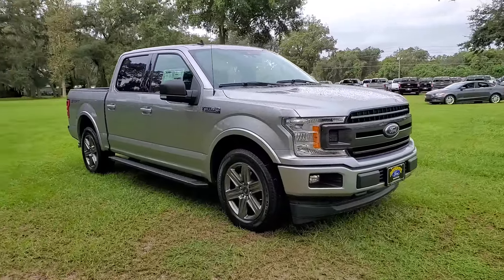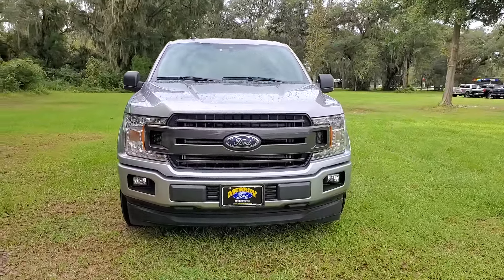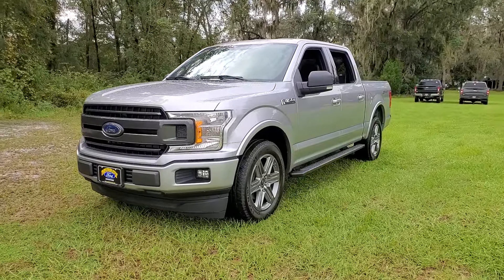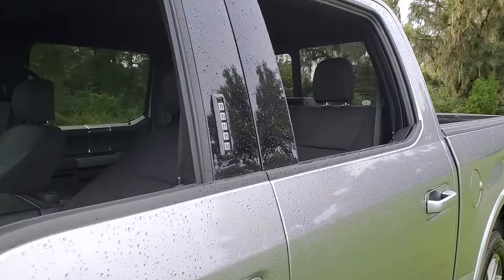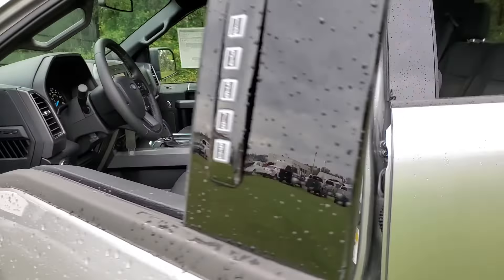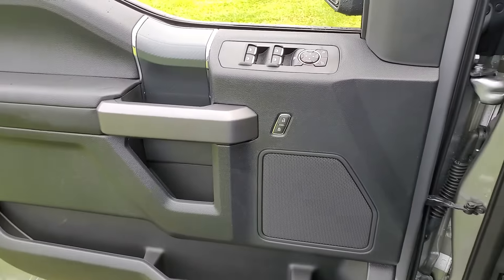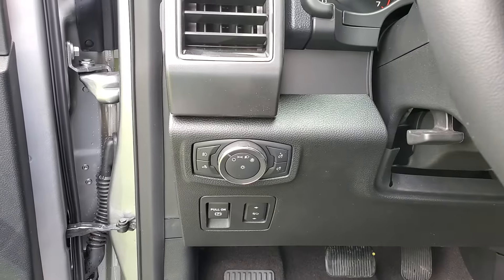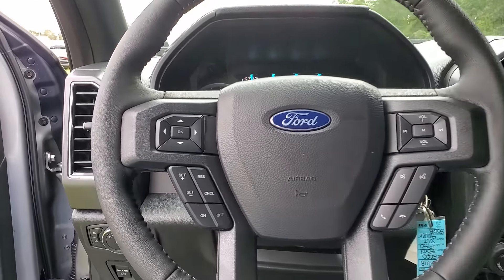2020 Ford F-150 Jacksonville, Orange Park, Gainesville, Ocala, Lake City, FL LFC64118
Silver New 2020 Ford F-150 available in Starke, Florida at Murray Ford Superstore. Servicing the Jacksonville, Orange Park, Gainesville, Ocala, Lake City, FL area.

13447 US Hwy 301 S

15 Year 150,000 mile warranty at no cost applies to all vehicles excluding Transit Vans, DRW Trucks, any SVT Models, or lifted/modified Trucks.brbrIconic Silver Metallic 2020 Ford F-150 XLT 302A 5.0L V8 RWD Equipment Group 302A Luxury (10-Way Power Driver & Passenger Seats, 4.2 Productivity Screen in Instrument Cluster, Heated Front Seats, Leather-Wrapped Steering Wheel, Power Glass Heated Sideview Mirrors, Power-Adjustable Pedals, Rear Window Defroster, and SiriusXM Radio), GVWR: 6,800 lbs Payload Package, Trailer Tow Package (Class IV Trailer Hitch Receiver and Pro Trailer Backup Assist), XLT Power Equipment Group (LED Box Lighting and Power-Sliding Rear Window), XLT Sport Appearance Package (Body-Color Front & Rear Bumpers), F-150 XLT 302A, 4D SuperCrew, 5.0L V8, 10-Speed Automatic, RWD, Iconic Silver Metallic, Black w/Unique Sport Cloth 40/Console/40 Front-Seats, 110V/400W Outlet, 4-Wheel Disc Brakes, 6 Speakers, ABS brakes, Air Conditioning, AM/FM radio, AppLink/Apple CarPlay and Android Auto, Auto High-beam Headlights, BoxLink, Brake assist, Bumpers: chrome, Compass, Delay-off headlights, Driver door bin, Driver vanity mirror, Dual front impact airbags, Dual front side impact airbags, Electronic Locking w/3.55 Axle Ratio, Electronic Stability Control, Emergency communication system: SYNC 3 911 Assist, Exterior parking camera rear: With Dynamic Hitch Assist, Front anti-roll bar, Front Center Armrest w/Storage, Front fog lights, Front License Plate Bracket, Front wheel independent suspension, Fully automatic headlights, Illuminated entry, Integrated Trailer Brake Controller, Low tire pressure warning, Navigation System, Occupant sensing airbag, Outside temperature display, Overhead airbag, Panic alarm, Passenger door bin, Passenger vanity mirror, Power door mirrors, Power steering, Power windows, Radio data system, Radio: AM/FM Stereo w/6 Speakers, Rear step bumper, Remote keyless entry, Remote Start System, Security system, Speed control, Speed-sensing steering, Split folding rear seat, Steering wheel mounted audio controls, SYNC 3, Tachometer, Tailgate Step w/Tailgate Lift Assist, Telescoping steering wheel, Tilt steering wheel, Tough Bed Spray-In Bedliner, Traction control, Unique Sport Cloth 40/Console/40 Front-Seats, Variably intermittent wipers, Voice-Activated Touchscreen Navigation, Voltmeter, and Wheels: 20 6-Spoke Dark Alloy Painted.brPriced below KBB Fair Purchase Price! Price includes: $1500 - Bonus Customer Cash. Exp. 11/03/2020 $3250 - F-Series Retail Customer Cash. Exp. 11/03/2020 $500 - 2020 College Student Purchase Program. Exp. 11/03/2020